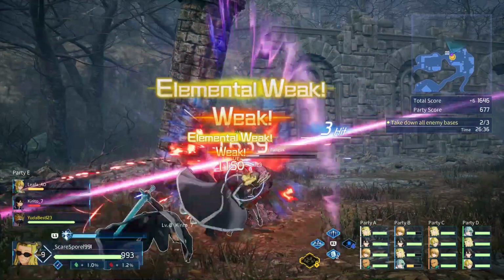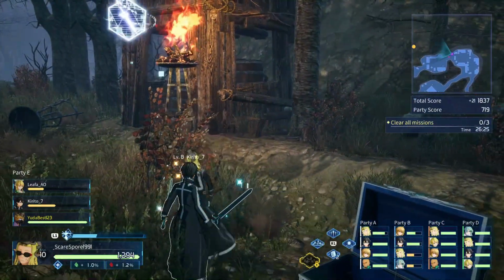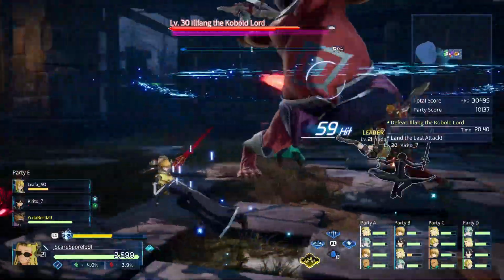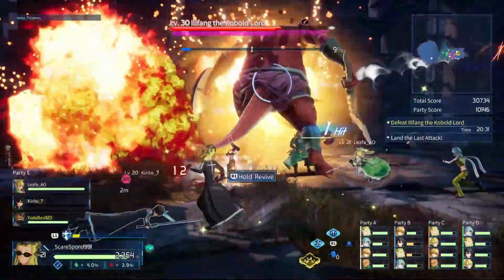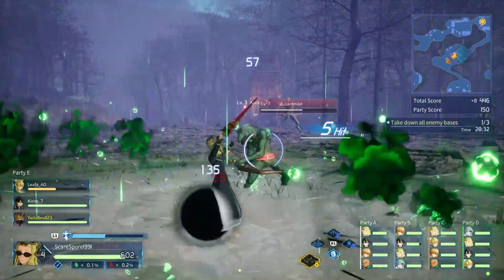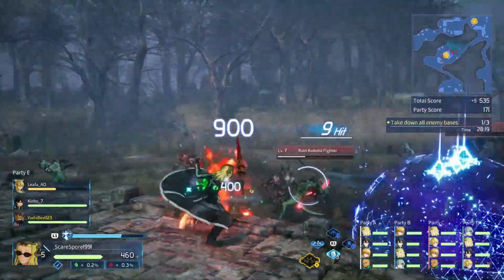SAOFD Closed Beta Test Review